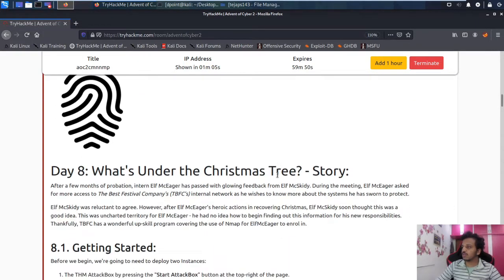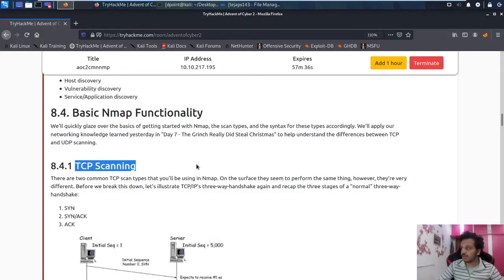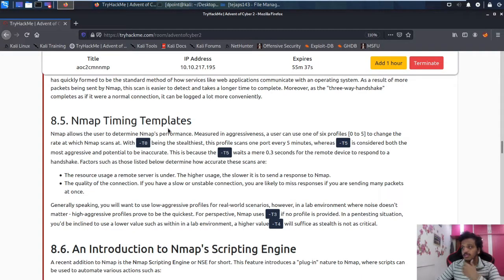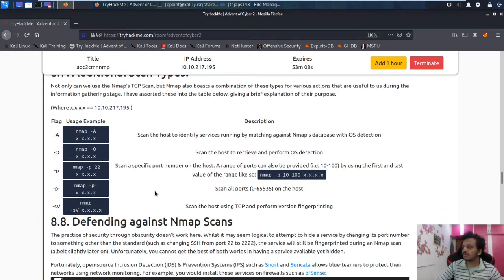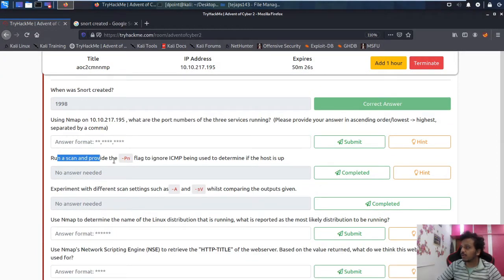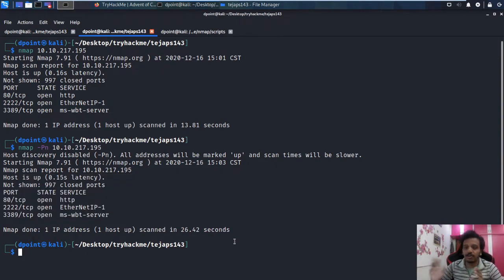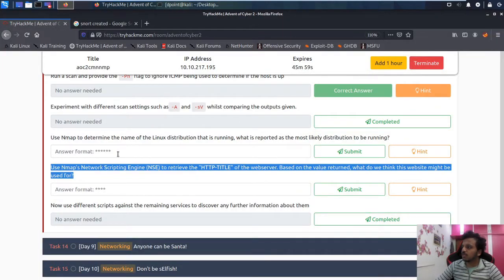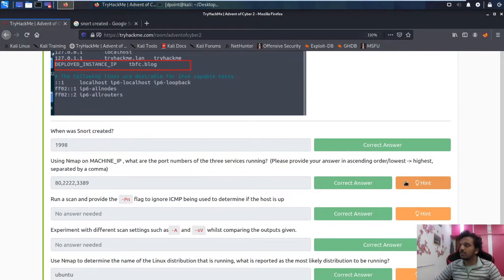Day 8 of 25 whats under the Christmas tree - TryHackMe - Advent of Cyber 2